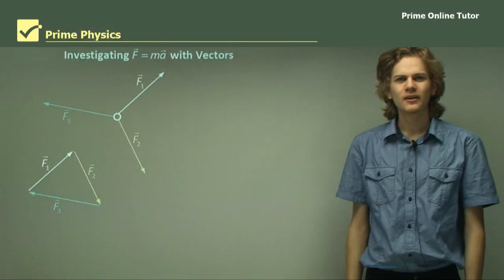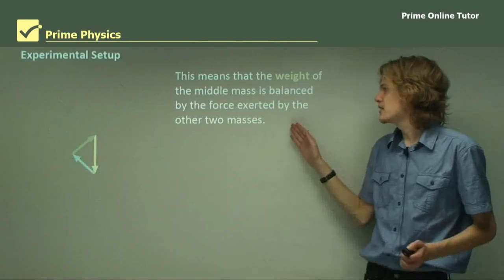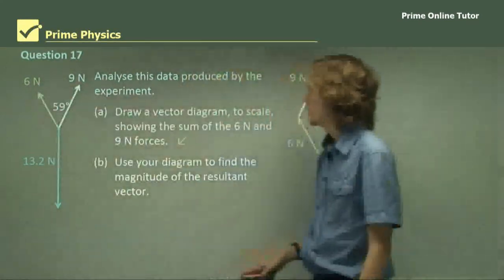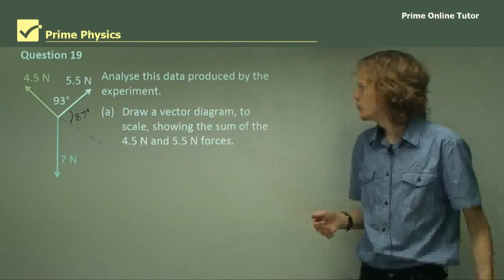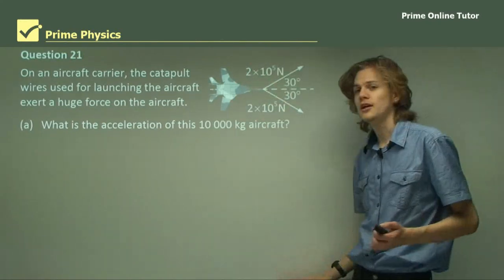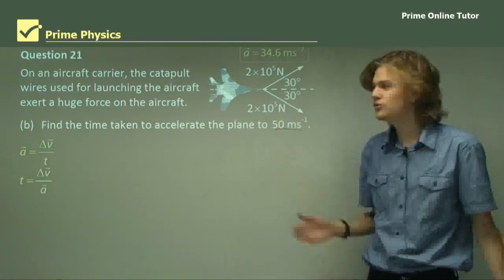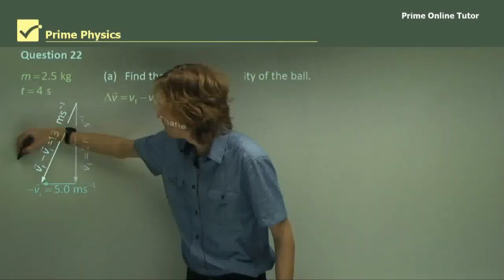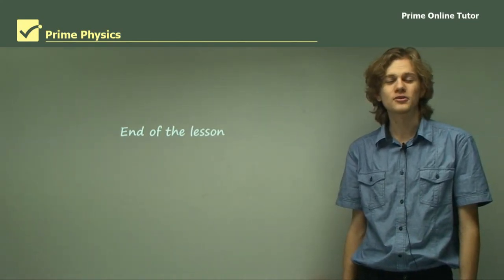Mastering Vector Addition: Calculating Net Force with F = ma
Unravel the complexities of calculating net force in the world of vectors with our comprehensive guide. In many real-world scenarios, objects are subject to multiple forces simultaneously. This video explores the essential geometrical and mathematical techniques needed to determine the net force acting on an object.

Discover how to set up a simple apparatus to investigate vector addition, achieving equilibrium by skillfully balancing forces. Learn to break down the vectors into right-angled triangles, applying the Pythagorean theorem to compute resultant force strength. Delve into the realm of basic trigonometry to determine the direction of the resultant force.

Explore scenarios where you have partial information, and find out how to calculate missing angles and forces using the properties of triangles and trigonometric principles. To tackle these problems effectively, you'll also gain a clear understanding of tension and how it influences the forces on ropes, cables, and chains.

Join us in demystifying the art of vector addition and mastering the calculation of net force - an essential skill in physics and engineering.

The tasks above consider a situation where one force acts upon an object. As stated earlier in this chapter, many problems involve several forces simultaneously acting upon a body, making determining the net force necessary. This section focuses on geometrical and mathematical techniques to calculate a net force.

Consider setting up the following apparatus to investigate the addition of vectors. Two mass carriers (with masses) on the ends of a long string (resting on two pulleys) are set-up according to the diagram below to produce forces F1 and F2.  A third mass carrier (with masses) is placed on the string between the two pulleys. The masses on each carrier are then adjusted until the system is in equilibrium, which means that the total of the three forces (net force) represented by the arrows on the string is zero.

Two add two vectors; the first step is to form a right-angled triangle. If the magnitudes of the two forces are known, the Pythagorean theorem can be used to calculate the strength of the resultant force. Then, basic trigonometry can be used to determine the direction of the resultant force.

If the strength of one of the forces and one of the angles that is not the right angle are known, the properties of a triangle and trigonometry are used to calculate the remaining angle and forces.

To solve some of the problems below, it is necessary to understand what tension means. The tension was mentioned in the previous example. Tension refers to the forces on a rope, cable or chain used to by a force to pull an object.